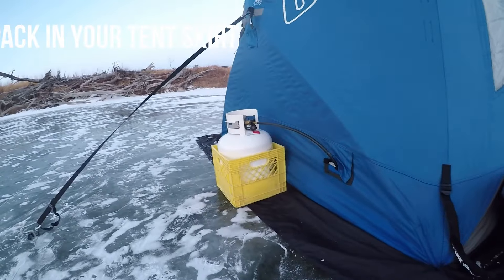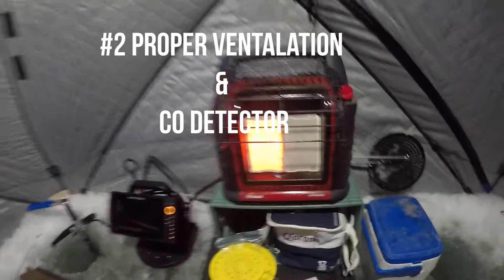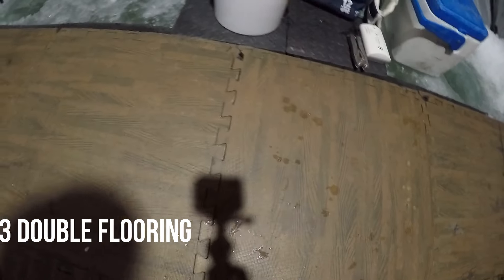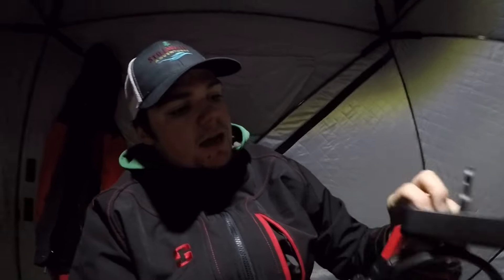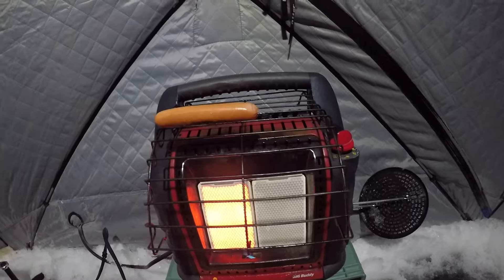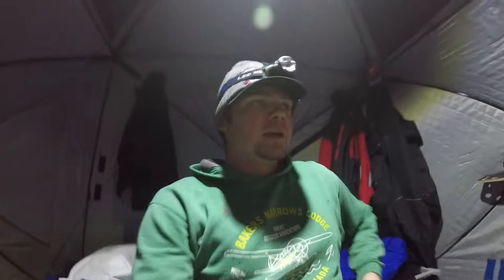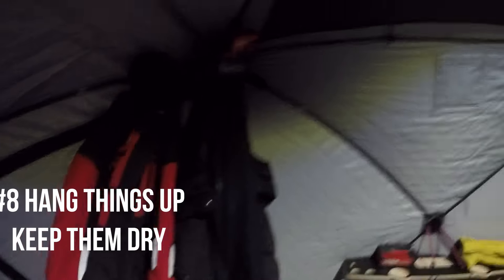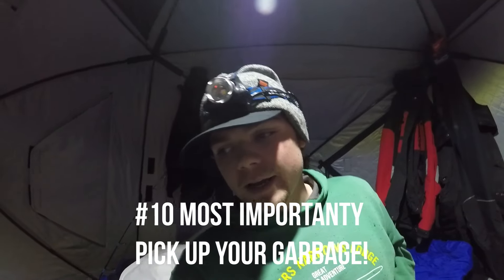Top 10 tips for WINTER CAMPING!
Hey all, here is a quick little top ten tips for winter camping on how to stay warm and safe while out on the ice! let me know what you think.

recorded on gopros
edited and music from movavi video editor 2023